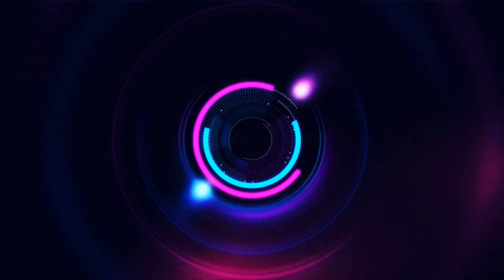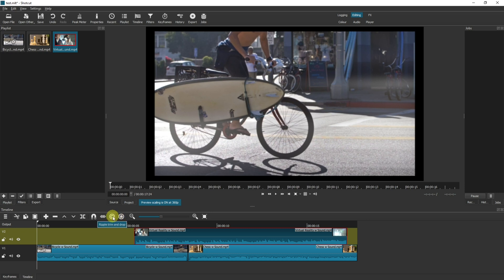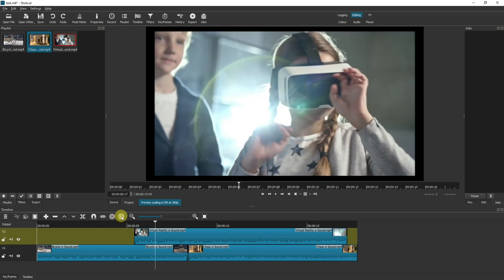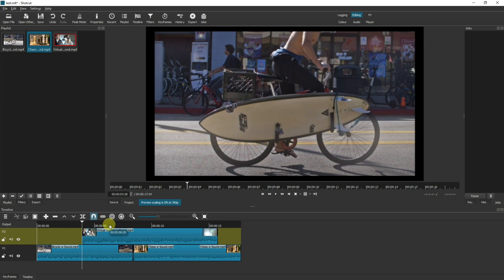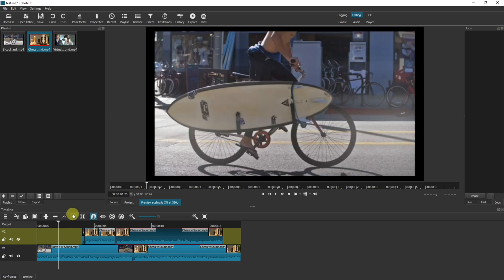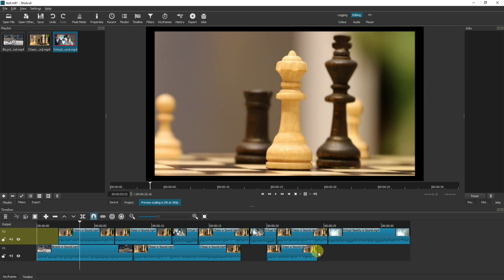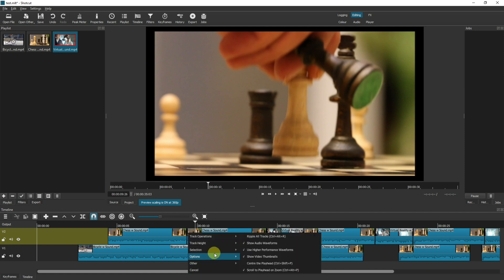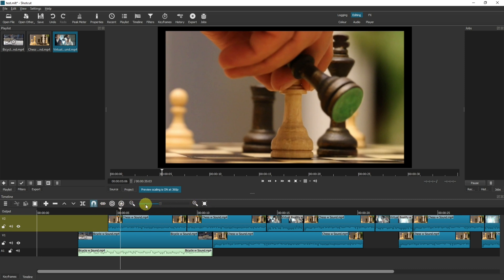How to Use the Timeline Tools in Shotcut [Editing, Ripple Trim & Cut, Navigation & Options]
In this video I take you through a detailed explaination of the timeline tools in Shotcut. I cover all of the buttons on the user interface and explain the options menu. I demonstrate how to use the editing tools like cut, lift, delete and append, the timeline tools like scrub, snapping and ripple, and the navigation tools like zoom to enable you to work effectively whilst using Shotcut.

TIME STAMPS:
0:00 Introduction
1:06 Navigation Tools [Fit to Screen, Zoom In / Out]
1:56 Timeline Tools [Ripple, All Tracks, Scrub, Snap]
7:19 Editing Tools [Split, Insert, Lift, Delete, Append]
9:43 Other Tools [Cut, Copy, Paste]
10:33 Timeline Options
14:00 Track Options
14:55 Shotcut Timeline Summary

ABOUT THE VIDEO:
In this video I give a step-by-step guide on Shotcuts timeline tools. It covers everything you need to start video editing today. By the end of the video you will understand what all the tools do, so you can go and apply them on your videos and create your video in Shotcut.